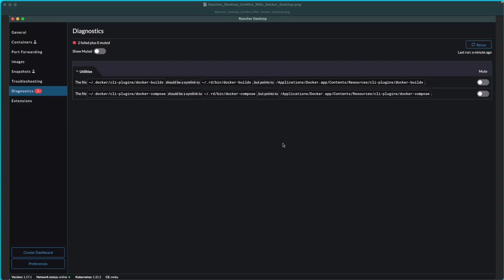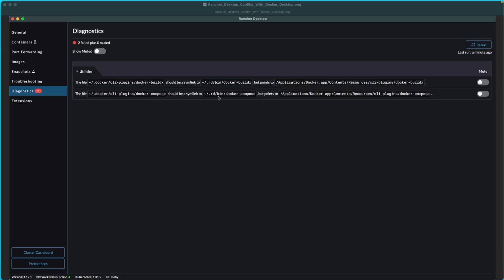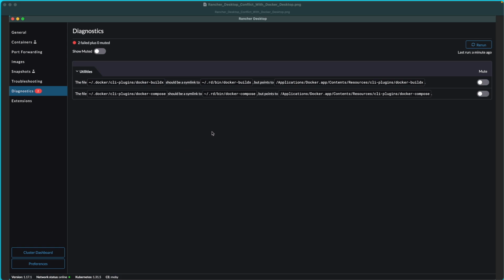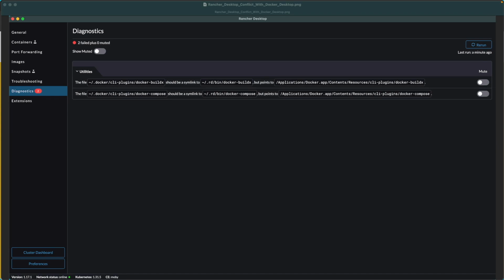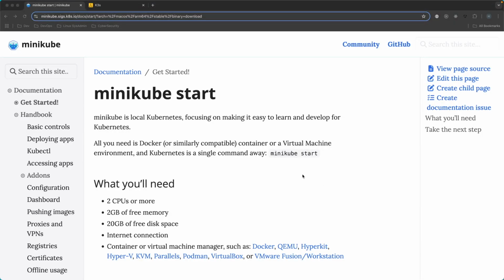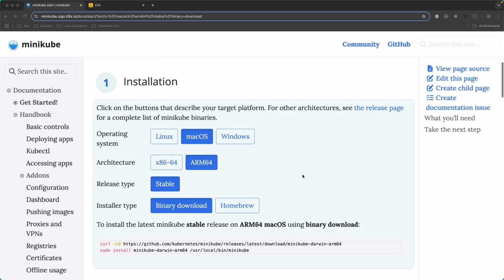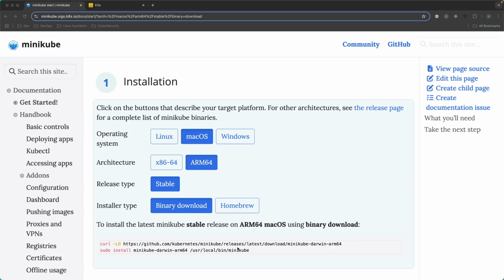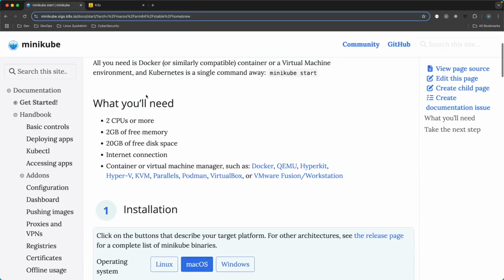Docker Desktop Conflict With Rancher Desktop When Setting Up Kubernetes Locally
How to handle the following errors in Rancher Desktop when working with Kubernetes:
"The file ~/.docker/cli-plugins/docker-buildx should be a symlink to ~/.rd/bin/docker-buildx, but points to /Applications/Docker.app/Contents/Resources/cli-plugins/docker-buildx"
"The file ~/.docker/cli-plugins/docker-compose should be a symlink to ~/.rd/bin/docker-compose, but points to /Applications/Docker.app/Contents/Resources/cli-plugins/docker-compose"